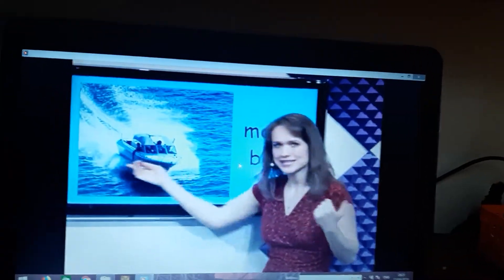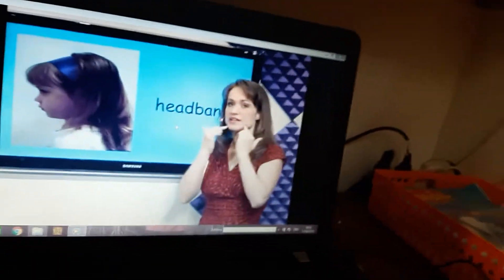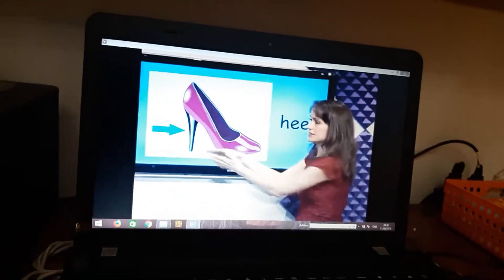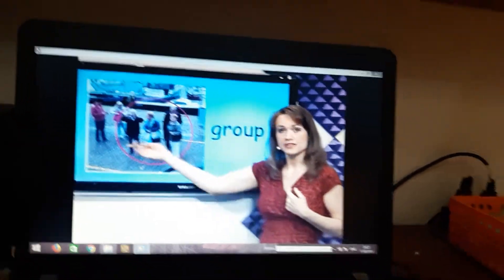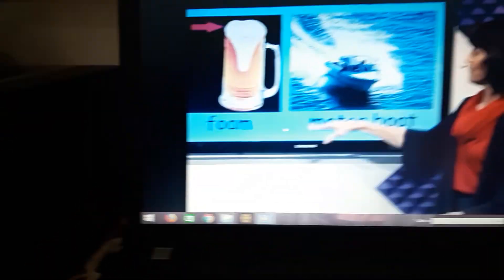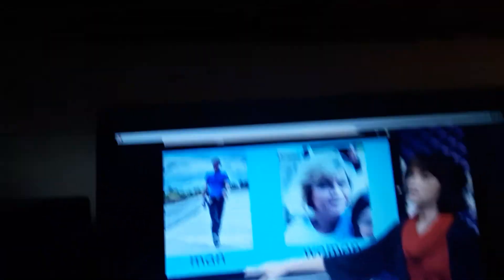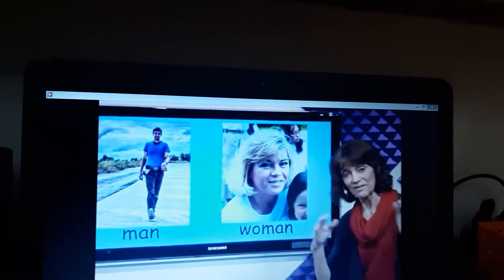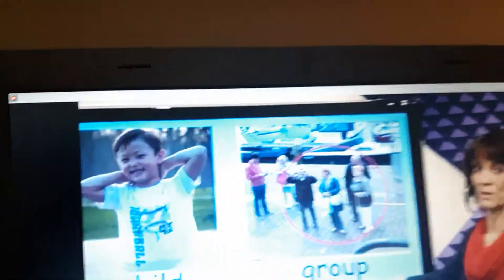Thuyết trình, đọc sách đến 15.8(22)